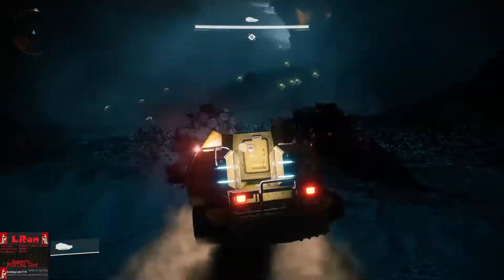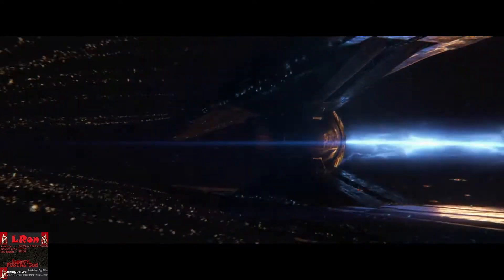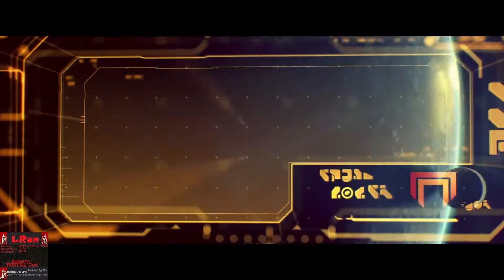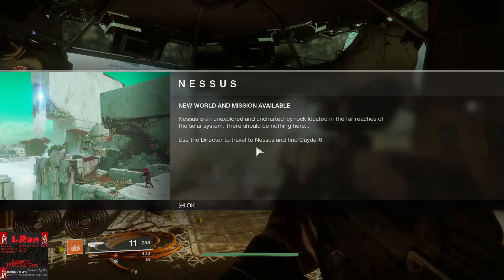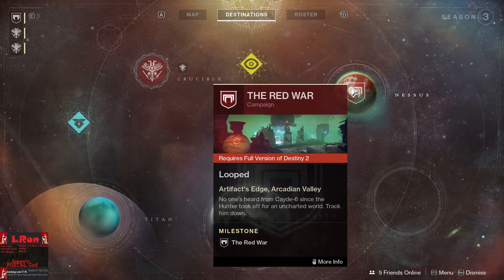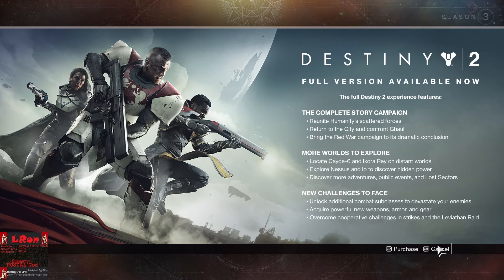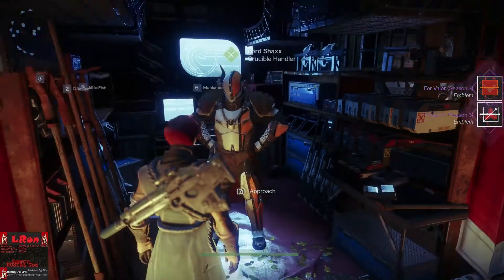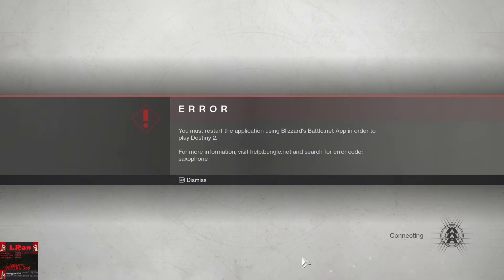LRon Plays Destiny 2 Free Trial Part 11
These videos feature LRon exploring what was originally thought to be an exploit, but turned out to be a free trial of Destiny 2 on the PC. The videos blast through as much of the campaign as the trial permitted, with minimal exploration of side activities. The trial has been closed off between when the videos were first recorded and now. A more detailed report of that is included at the end of the final video of the series.